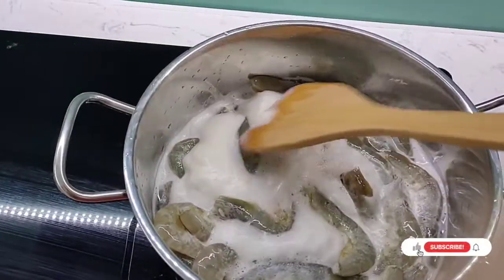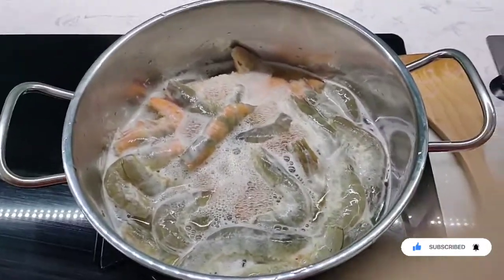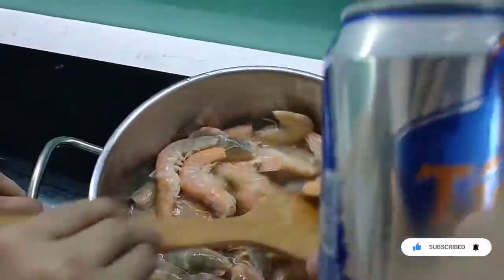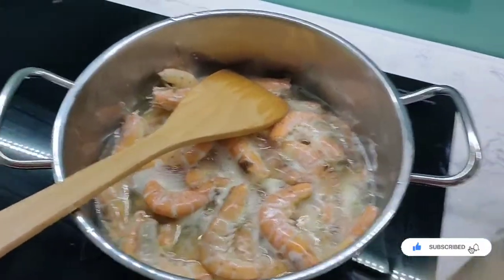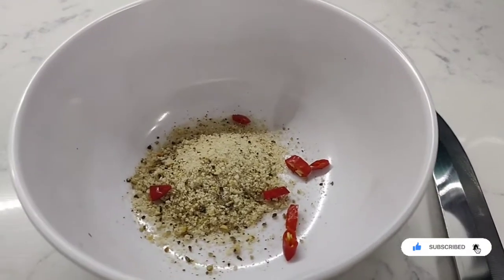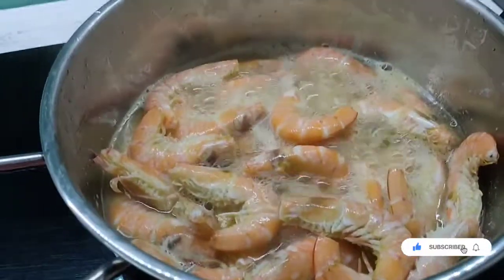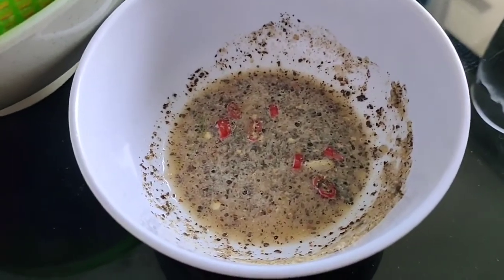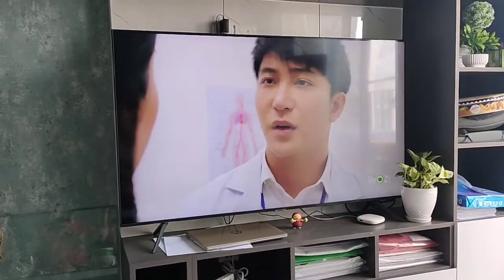Shrimp cooked in beer - Vietnam style.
Very simple way to cook Shrimp.